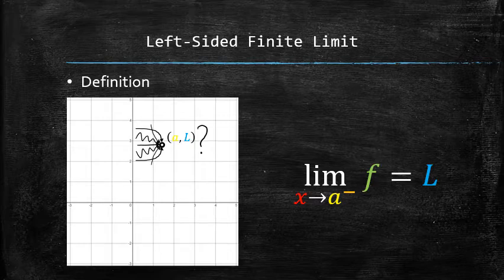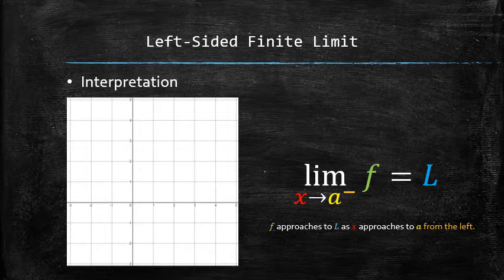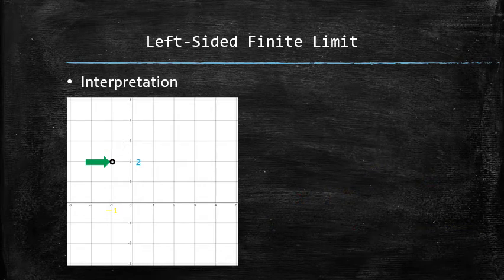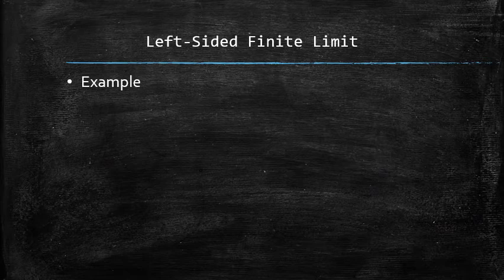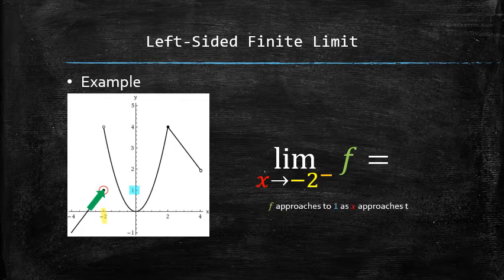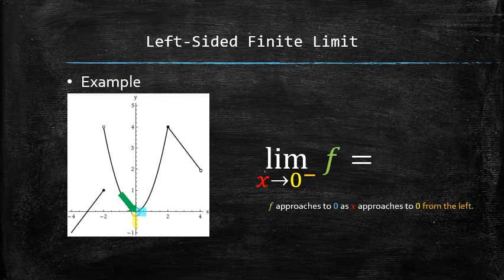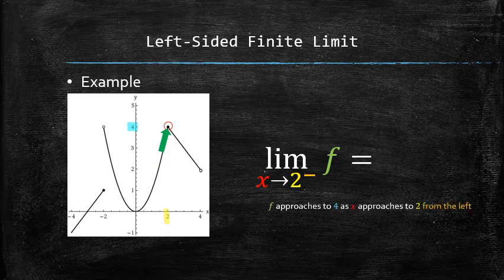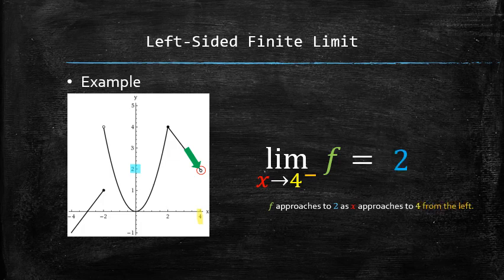Left-Sided Finite Limit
In this video, I introduce a left-sided finite limit using the graphing approach. To navigate the lecture, you may use the following timecodes:
0:00 Intro
0:13 Definition of a left-sided finite limit
1:09 Interpretation of a left-sided finite limit
2:13 Example of a left-sided finite limit
4:02 Outro